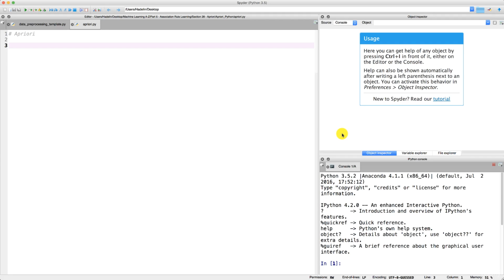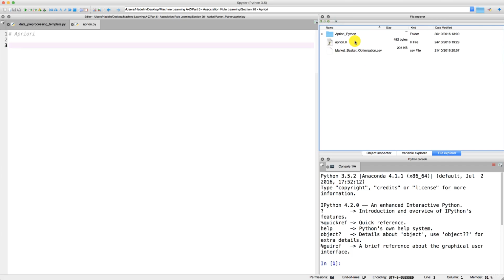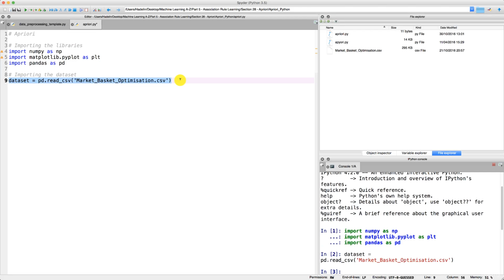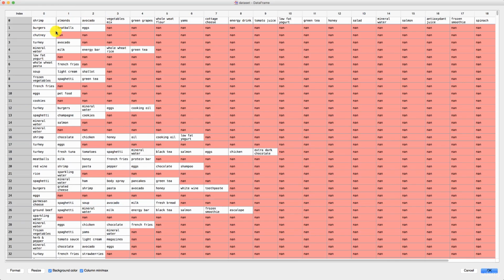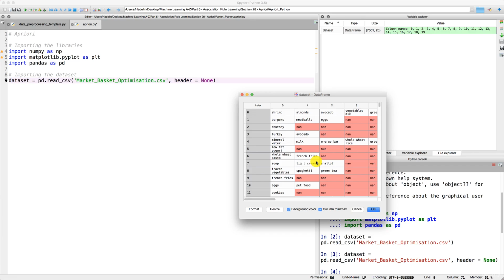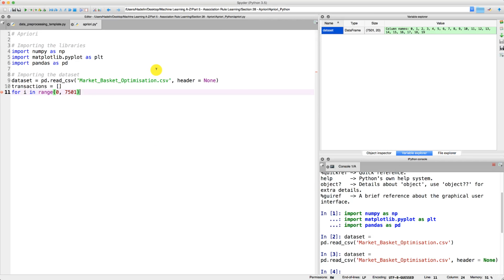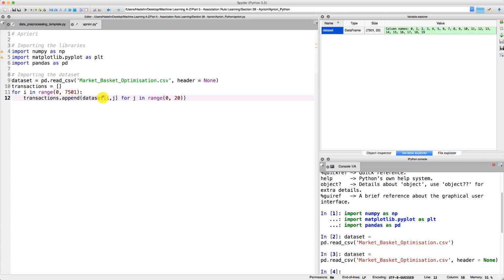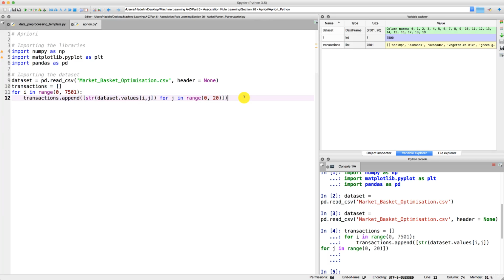950390 147 Apriori in Python Step 1 Machine Learning A Z™: Hands On Python & R In Data Science